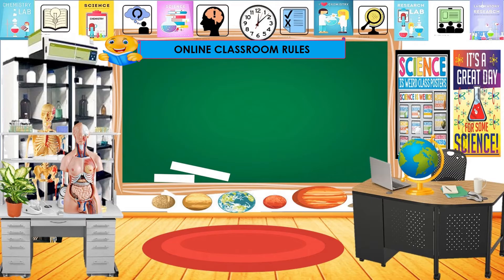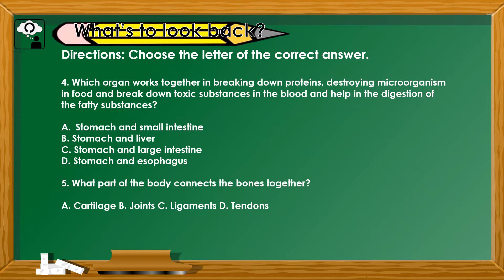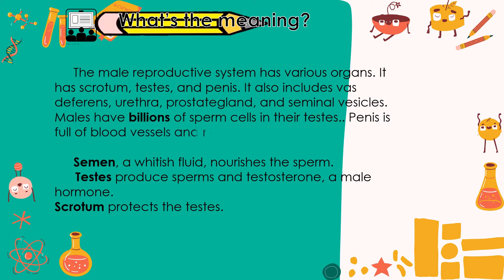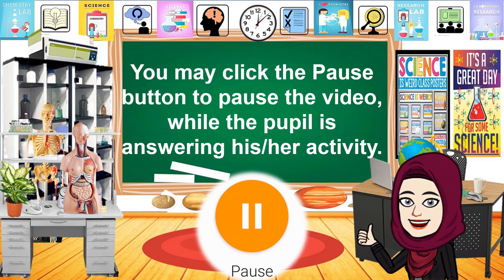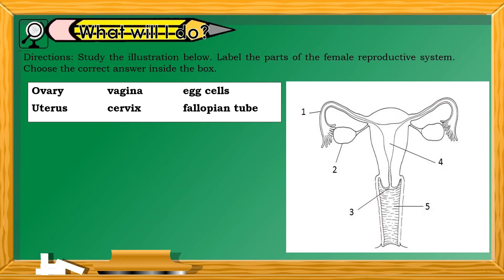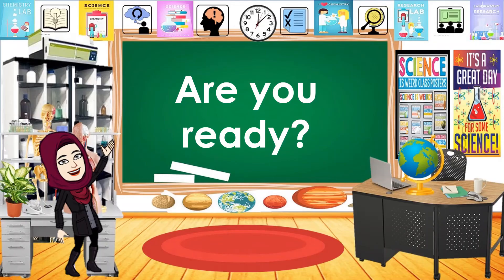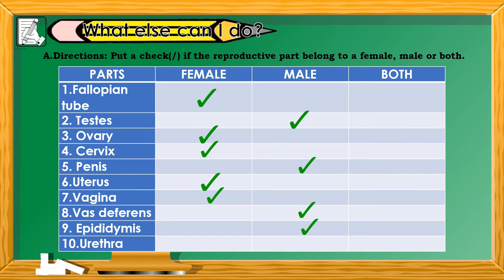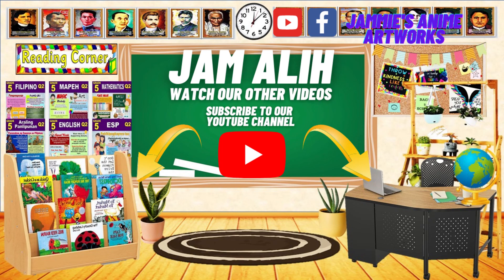Grade 5 Science Lesson [Quarter 2, Week 1] Reproductive System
Like and follow our official Facebook page!